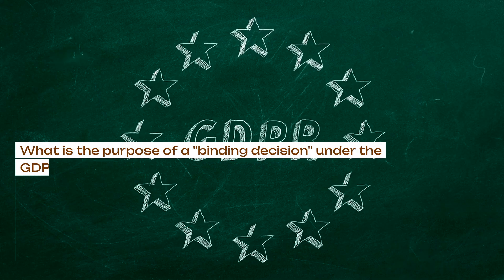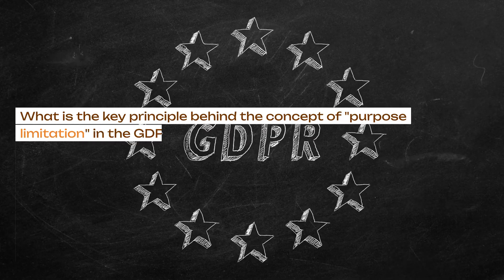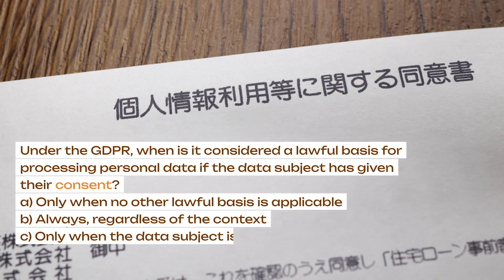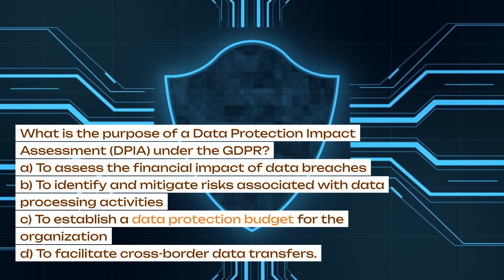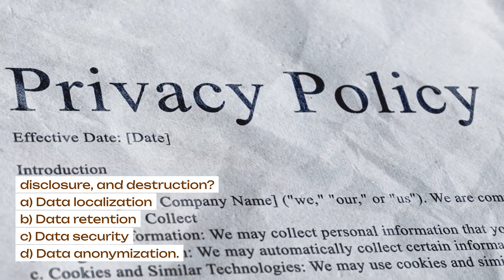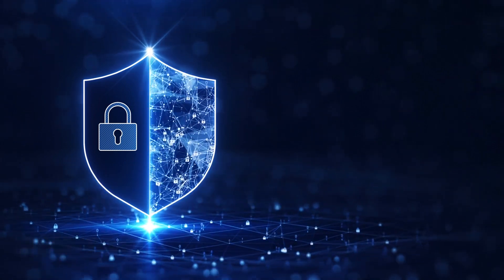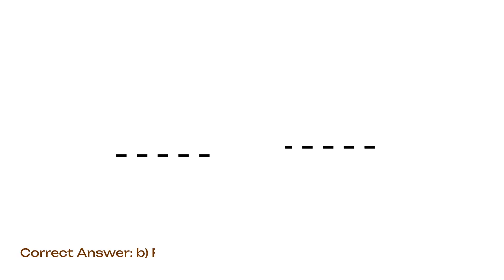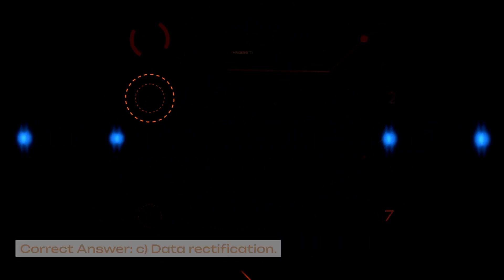Ultimate CIPP/E Practise Questions 🇪🇺 | Unofficial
In this video, we'll help you prepare for the challenging CIPP/E. Test by providing a series of practice questions and valuable tips for success. Whether you're a student or professional looking to excel in your CIPP/e exam, this video has you covered.